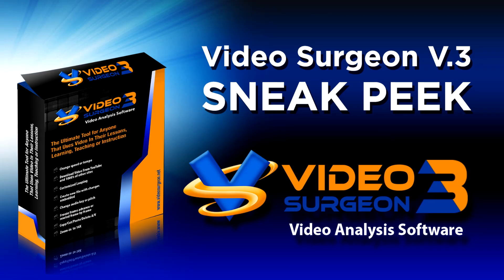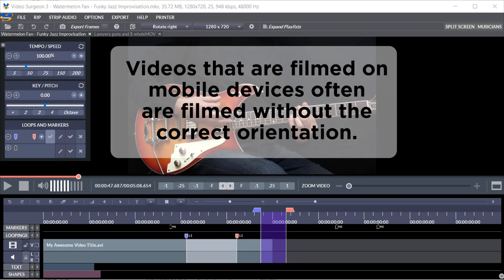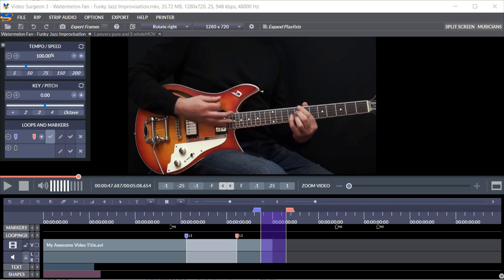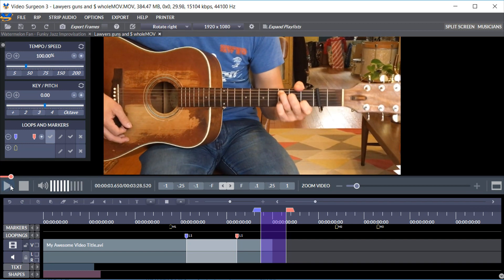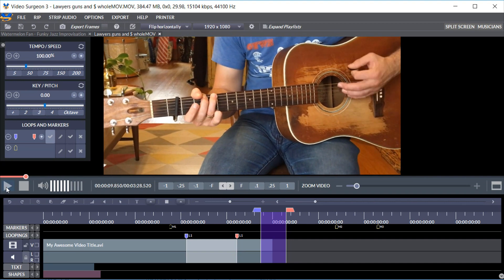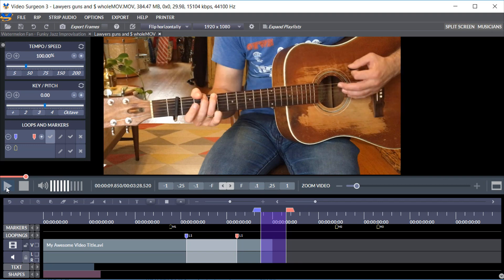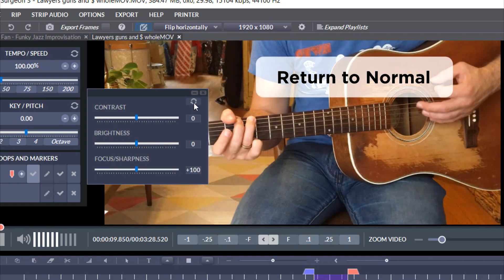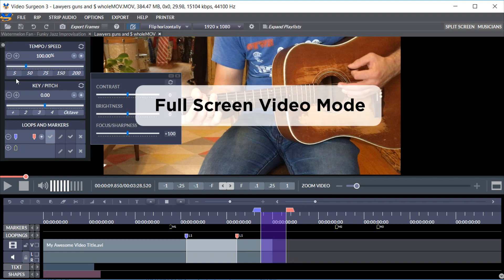Video Surgeon : Sneak Peek Version 3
This sneak peek video for Video Surgeon ] demonstrates some of the new features found in Version 3.  In this video we briefly demonstrate video rotation and video forensics or quality functions.